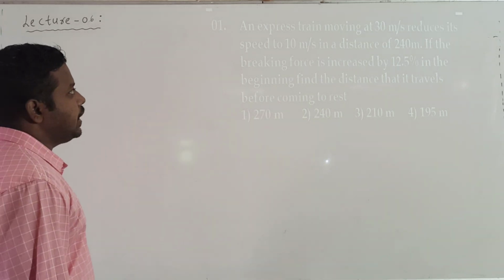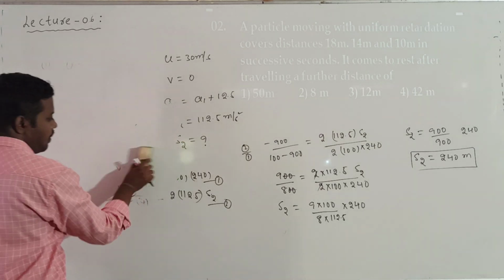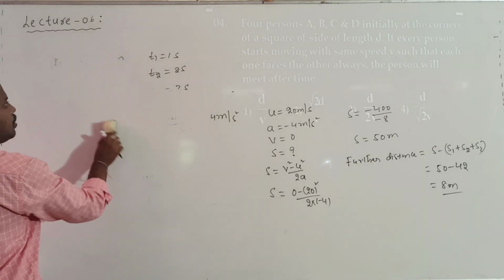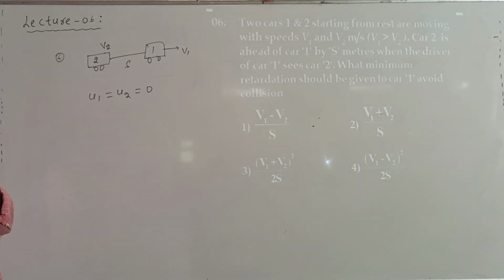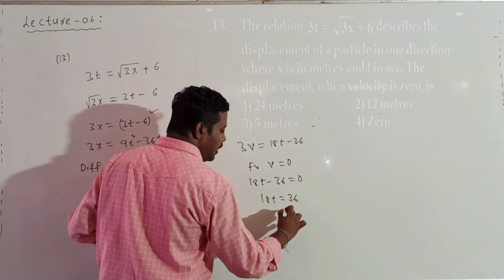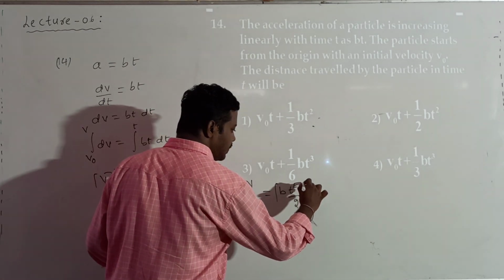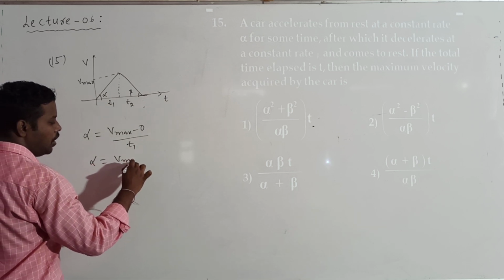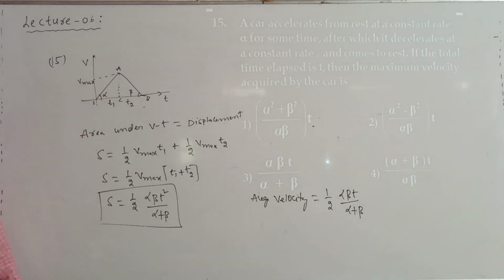LECTURE-07 | PHYSICS | MOTION IN A STRAIGT LINE | BY ASHOK SIR